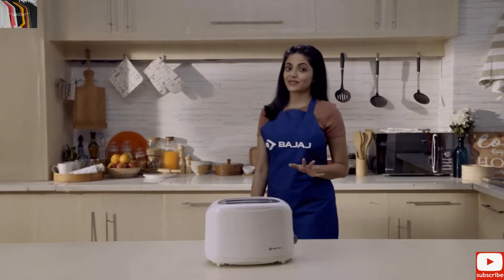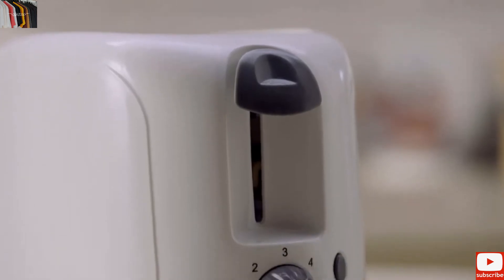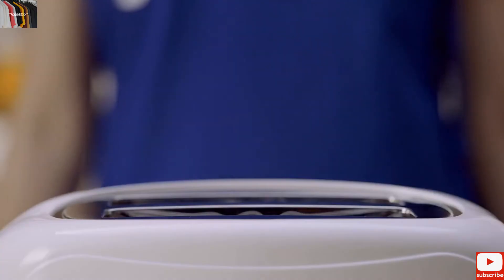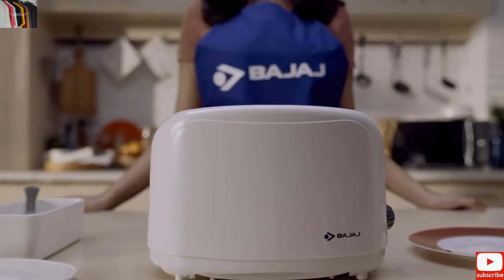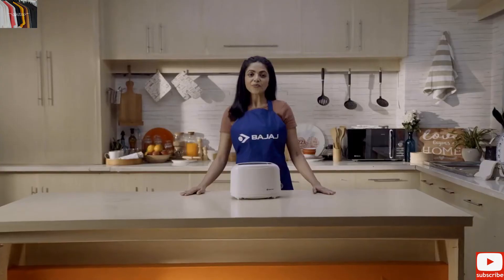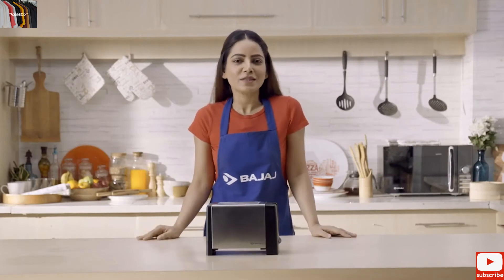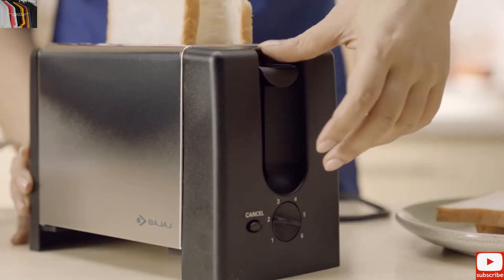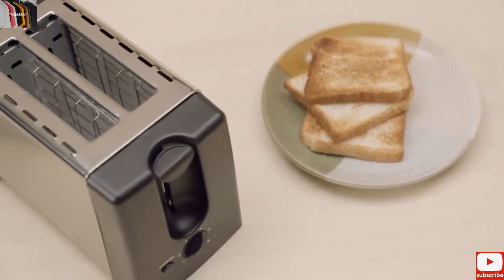10 Best Toasters in India for 2021. Bonus How to quickly fix your toaster yourself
10 Best Toasters in India for 2021.  Bonus Bread not toasting properly? Toaster lever not getting locked properly? How to quickly fix your toaster yourself in minutes..

10 Best Toasters in India for 2021

Amazon India
No 1. Russell Hobbs 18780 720/850 Watt Premium Stainless Steel 2 Slice Automatic Pop-up Toaster with 2 Year Manufacturer Warranty , Rs 2825, SAVE Rs 1070 (27%)

No 2. AGARO GRAND 4 Slice Pop-up Toaster 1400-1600W, steel & red, large (33504), Rs 3199, SAVE Rs 2296 (42%)

No 3. Morphy Richards at 402 1400W Pop-Up Toaster, White, Rs 2399, SAVE Rs 491 (17%)

No 4. KENT 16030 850 Watts Pop-Up Toaster, Red, Rs 2300, SAVE rs 190 (8%)

No 5. V-Guard VT240 950W Pop-Up Toaster, Red, Rs 1995, SAVE Rs 805 (29%)

No 6. Havells Crisp Plus 750-Watt Pop-up Toaster (Black), Rs 1590, SAVE Rs 405 (20%)

No 7. Pigeon 2 Slice Auto Pop up Toaster. A Smart Bread Toaster for Your Home (750 Watt) (Black), Rs 1539, SAVE 10 (1%)

No 8. Bajaj ATX 4 750-Watt Pop-up Toaster (White), Rs 1281, SAVE Rs 189 (12%)

No 9. Butterfly ST 01 800-Watt 2-Slice Pop-up-Toaster (White/Black), Rs 999, SAVE Rs 600 (38%)

No 10. Genova 2 Slice Toaster with Defrost Cancel Function & 7 Settings Wide and Long Slot, Rs 699 , SAVE Rs 1800 (72%)

Prices correct at the time of publication.